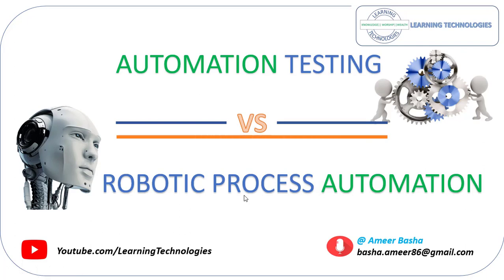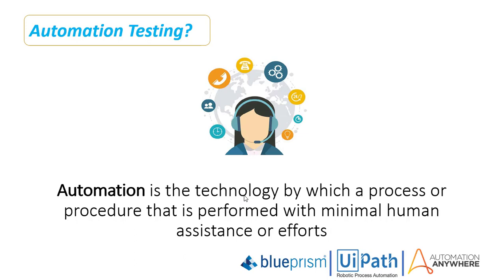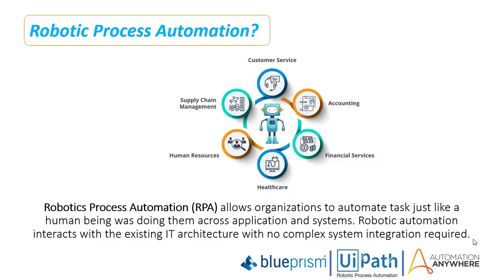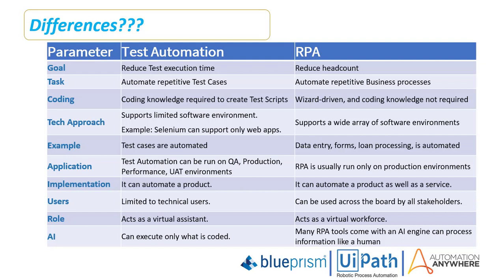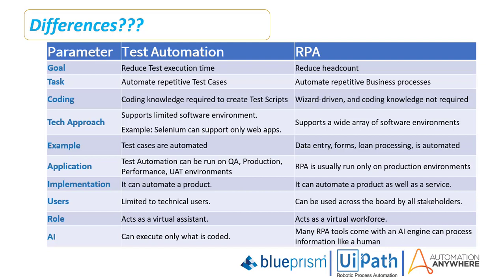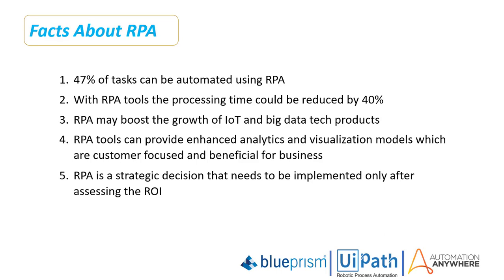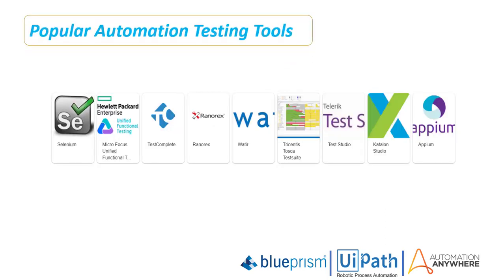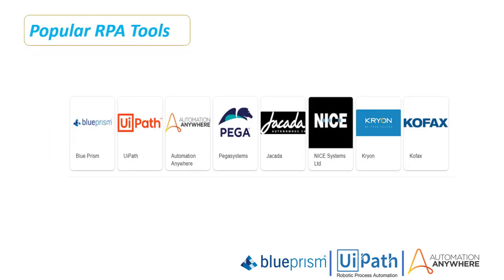RPA Tutorials || Comparison Between Robotic Process Automation and Automation testing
The difference between Automation Testing and Robotic Process Automation.